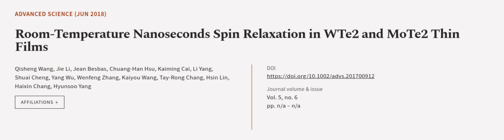Room‐Temperature Nanoseconds Spin Relaxation in WTe2 and MoTe2 Thin Films | RTCL.TV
### Keywords ###

### Article Attribution ###
Title: Room‐Temperature Nanoseconds Spin Relaxation in WTe2 and MoTe2 Thin Films
Authors: Qisheng Wang, Jie Li, Jean Besbas, Chuang‐Han Hsu, Kaiming Cai, Li Yang, Shuai Cheng, Yang Wu, Wenfeng Zhang, Kaiyou Wang, Tay‐Rong Chang, Hsin Lin, Haixin Chang ,and Hyunsoo Yang
Publisher: Wiley
DOI: 10.1002/advs.201700912

### Video Timestamps ###
0:00:00 - Summary
0:01:07 - Title
0:01:12 - Outro
0:01:16 - End